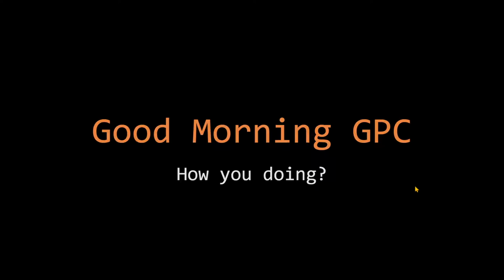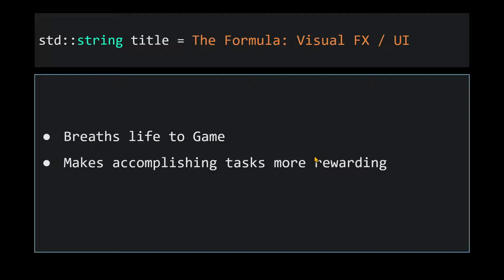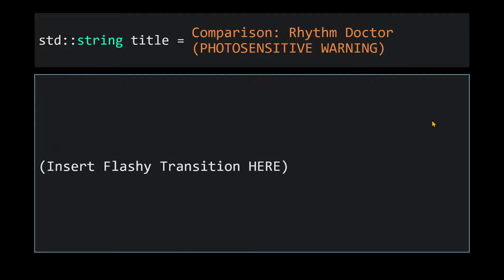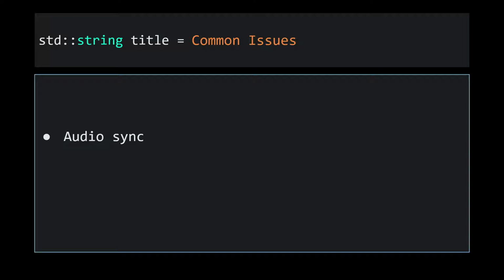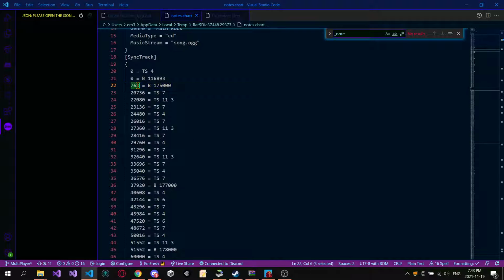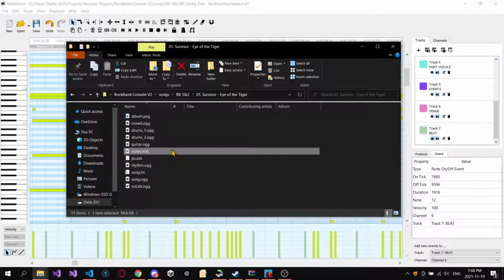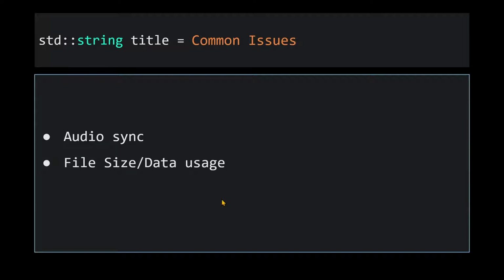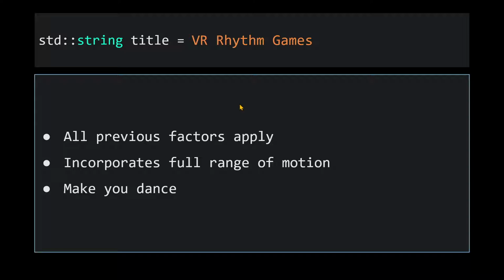GPC Rhythm Game Breakdown (RGB)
If you're wondering why I keep on saying "what's going on?" all the time there were some visual glitches that I could see but didn't get captured so just ignore that. Also here are some time stamps for easy access.

Time Stamps:
0:00 IT BEGINS!!
3:01 Session Contents
3:31 What is a Rhythm Game?
4:21 The Formula
12:33 An Example: Rhythm Doctor
17:32 Common Issues w/ examples
40:22 VR Rhythm Games
44:25 Show & Tell (you can just skip this one)
49:57 Thankyou!!